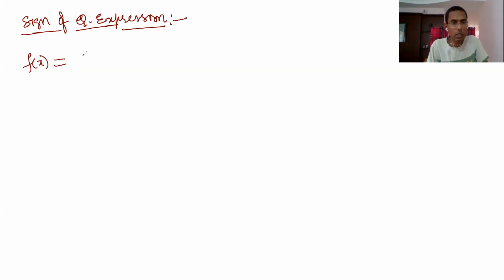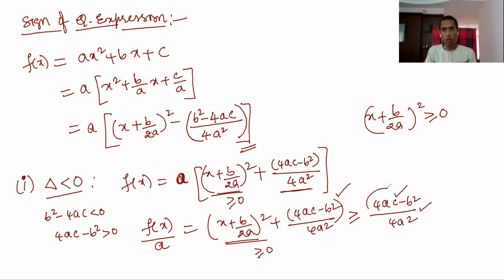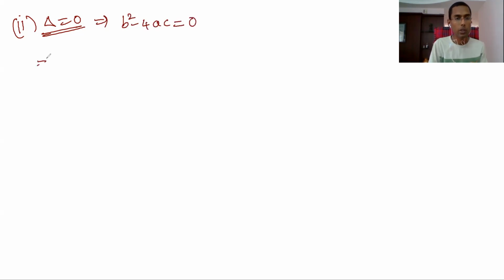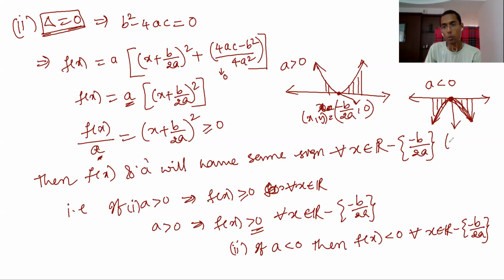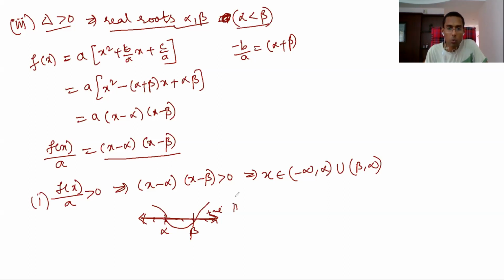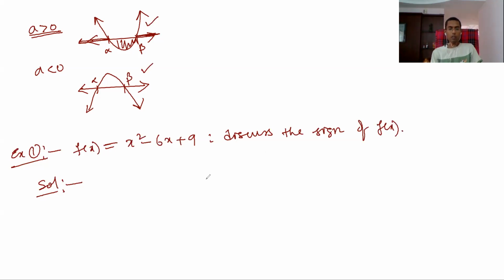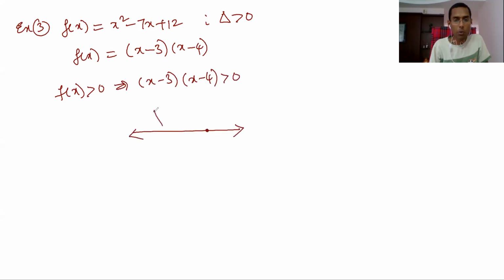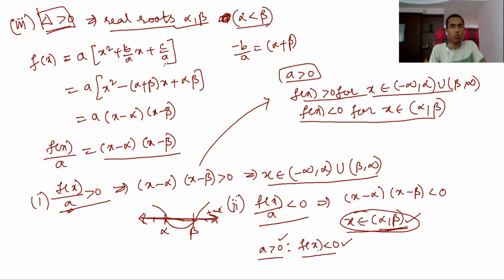QUADRATIC EQUTIONS PART16| IITJEE MAIN AND ADV| SUBHASH REDDY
IITJEE MATH| CBSE 11TH GRADE/INTER SECOND YEAR